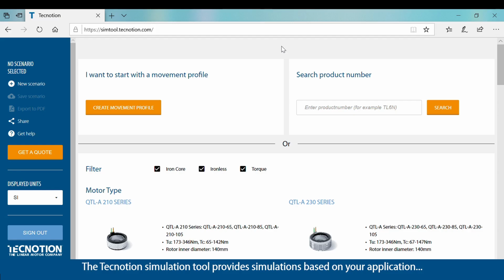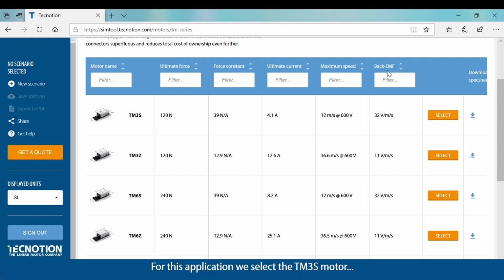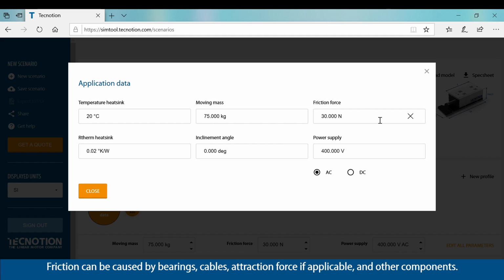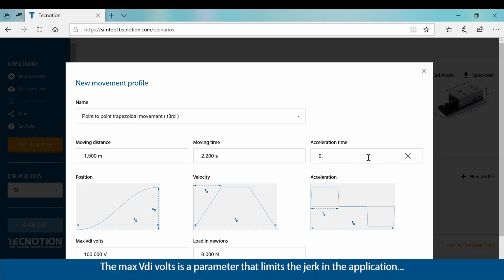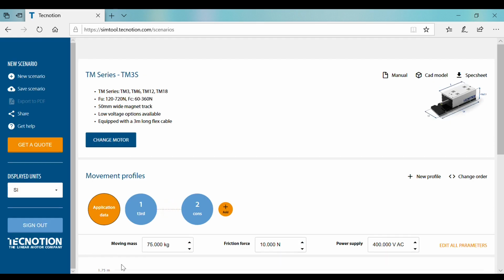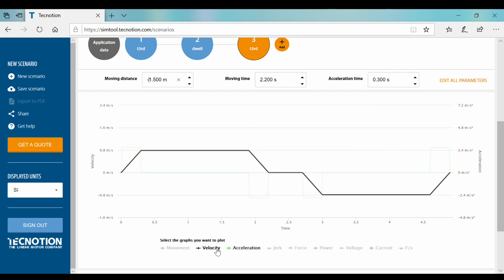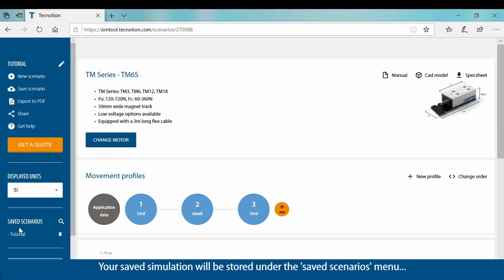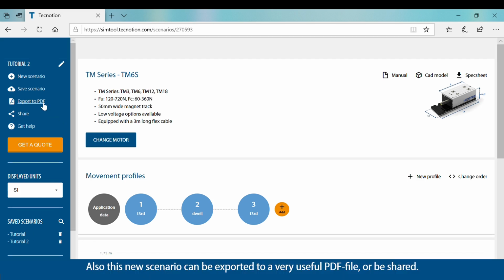Complete tutorial to select the right motor in our simulation tool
Watch the complete tutorial video to discover how our online motor selector allows you to simulate your drive task.
Finding the best motor is paramount to your application but it can be a daunting task. In this tutorial, we will show you how correct motor sizing can enhance your development process by singling out the most suitable motor for your need.

Also, it will demonstrate the basics of how to do proper motor sizing, based on your application, with Tecnotion’s simulation tool, and which parameters influence the sizing.

The simulation tool can make very accurate calculations on the fly, which results in a variety of parameters.